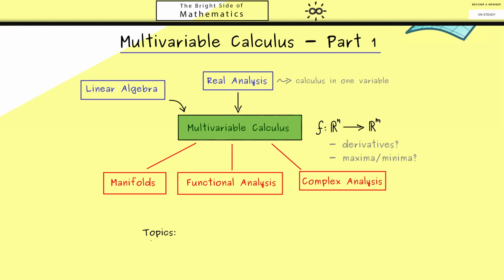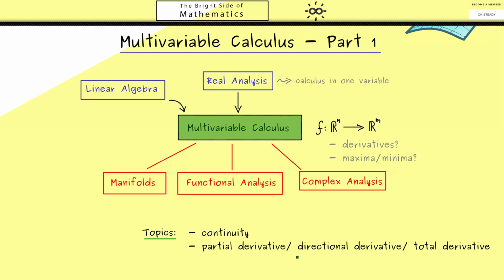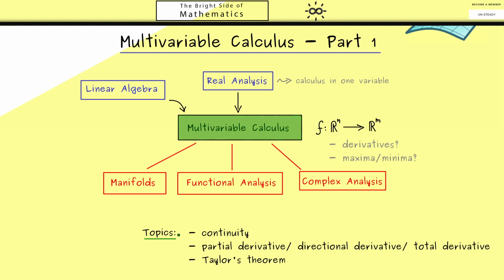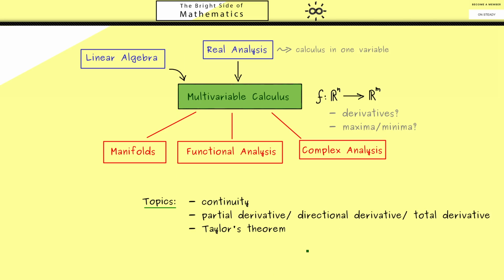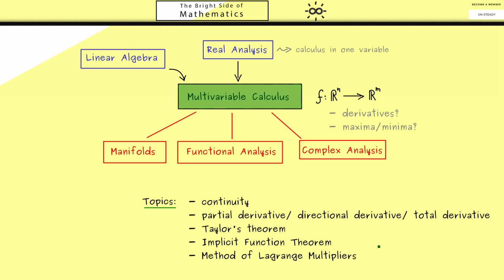Multivariable Calculus 1 | Introduction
Watch the whole video series about Multivariable Calculus and download PDF versions, quizzes and exercises

This is my video series about Multivariable Calculus also known as Analysis with more variables or in higher dimensions. I hope that it will help everyone who wants to learn about it. We discuss partial derivatives, the nabla operator, gradient, Jacobians, Hessian, Lagrange multipliers, extrema, Lagrange function, and so on. For any questions, please leave a comment or come to the community forum of the Bright Side of Mathematics

This is the start of my series about Multivariable Calculus. Here we give an overview of the series, which is an extension of the my real analysis series.

00:00 Intro
00:39 Prerequisites
02:15 Applications of the course
02:58 Content of the course
04:20 Credits